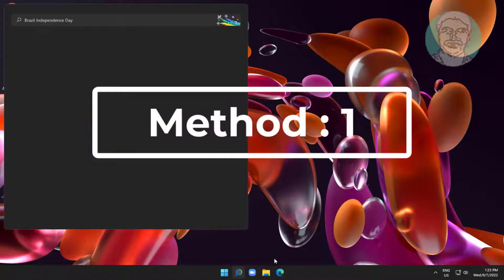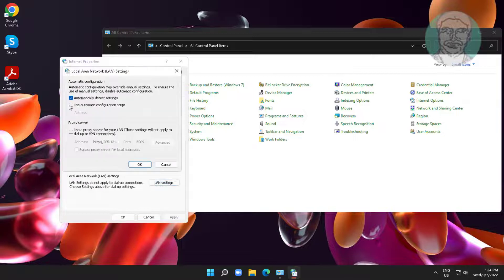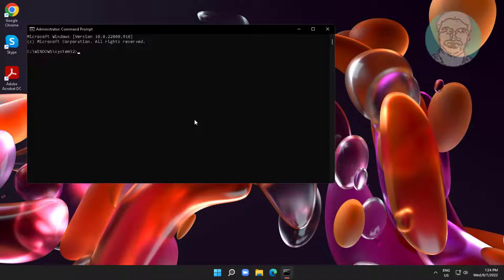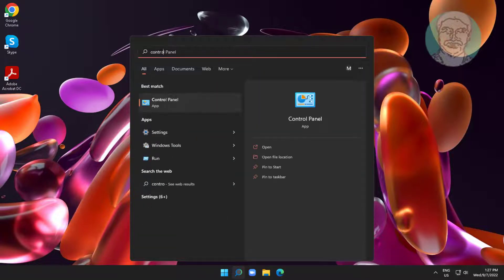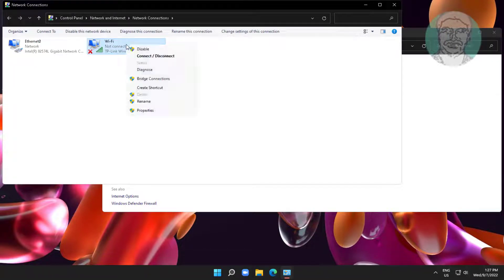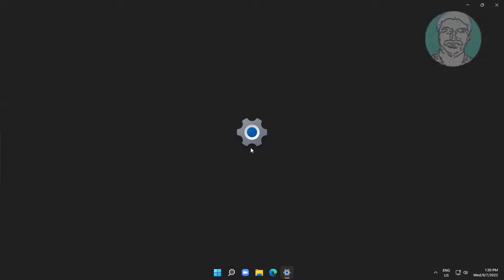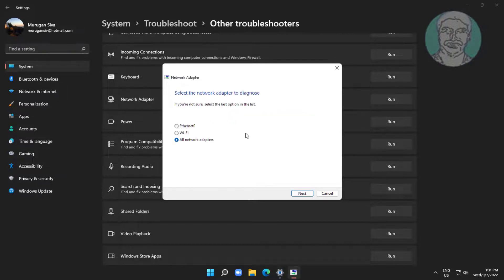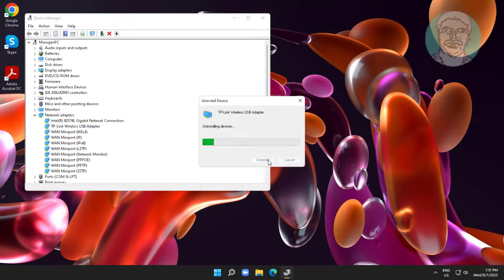FIX "No Connections Are Available" For WINDOWS 11/10/8/7 | Wireless "No Connections Are Available"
This Tutorial Helps to  FIX "No Connections Are Available" For WINDOWS 11/10/8/7 | Wireless "No Connections Are Available"

00:00 Intro
00:09 Method 1 - Change Internet Options
00:52 Method 2 - Run Multiple Network Commands
01:30 Method 3 - Change Network Settings
02:25 Method 4 - Troubleshooting
03:10 Method 5 - Uninstall & Reinstall WiFi Adapter
03:37 Closing